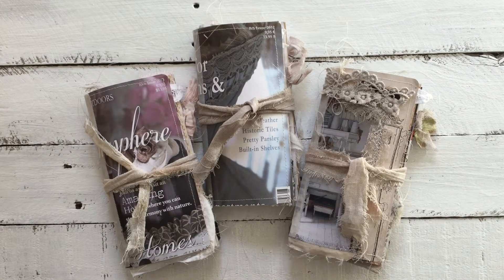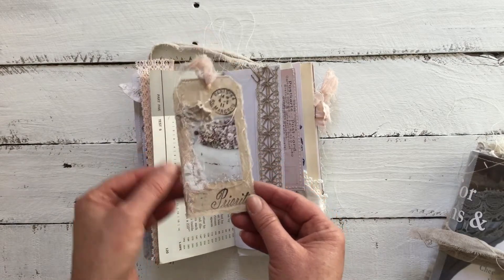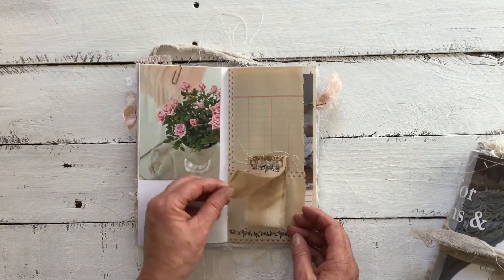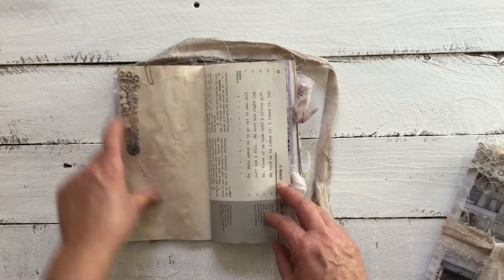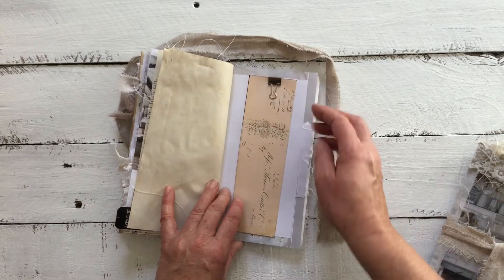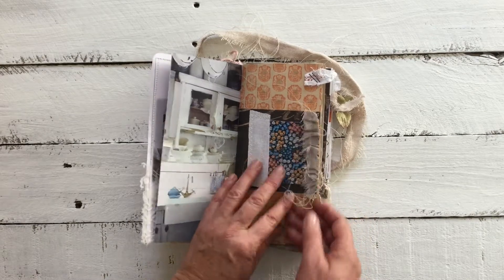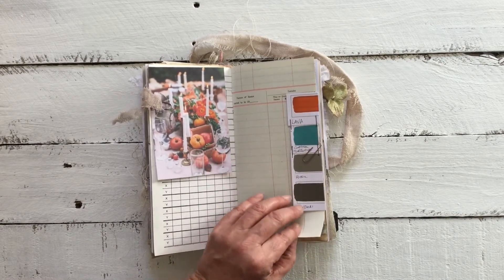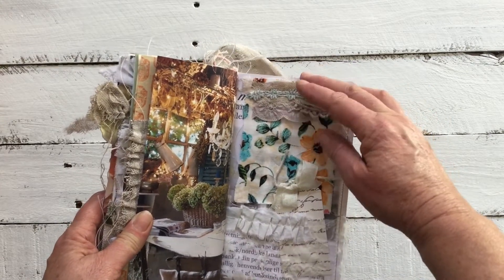Jeanne d'Arc Mood Junk Journal | #11 | Custom Flip Though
I have 3 flip throughs today for 3 lovely ladies,
Liz "Atmosphere"
Vikki "Grey Corset"
and Julie "Romance in Fall"
Hope you like them ladies.

Now I would like to mention I'm finishing up two more orders, and i'm taking a step back on the custom orders just for a little bit ok, I just have some fab ideas in my head I need to get out and create so stay tuned for that.

I ship my journals and other products worldwide.

Adeline Country Cottage ⤵️
Blog: adelinecountrycottage.blogspot.com ( needs updating I know )